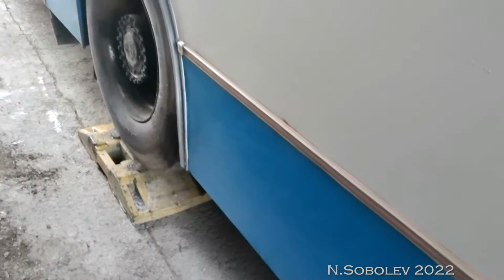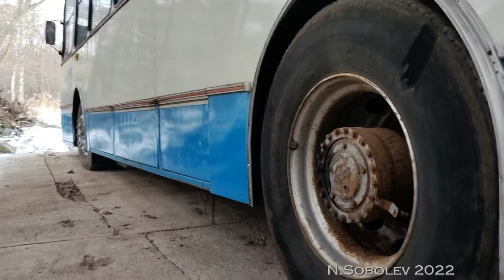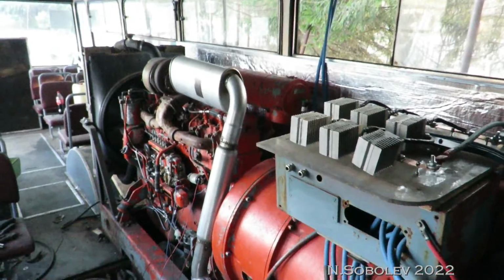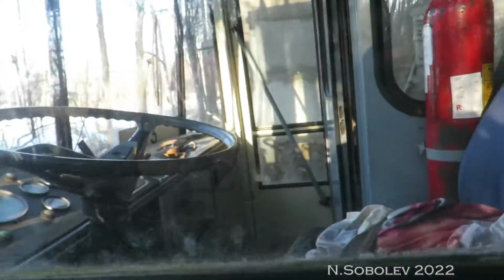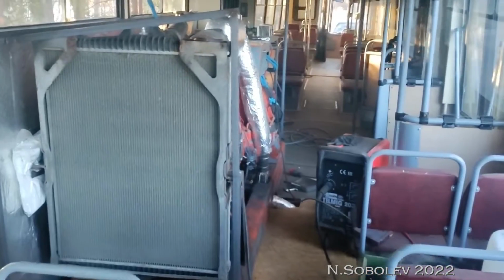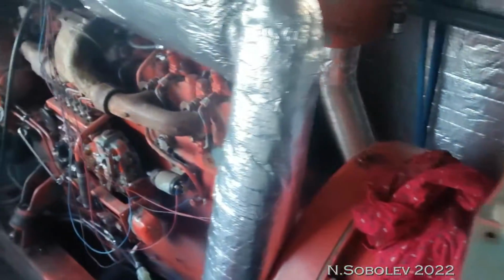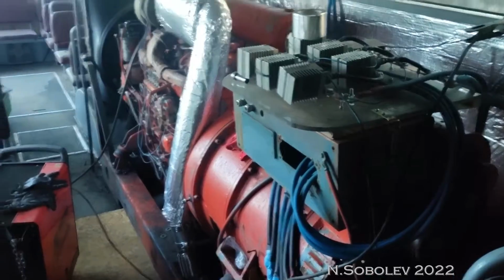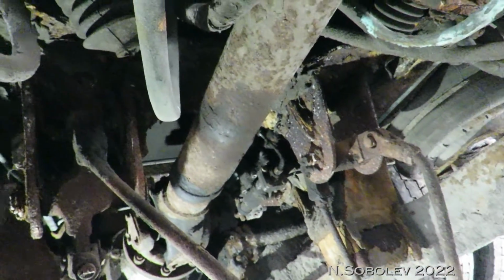Skoda 15 tr build part 6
Nigol Sobolev
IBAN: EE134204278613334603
SWIFT/BIC: EKRDEE22